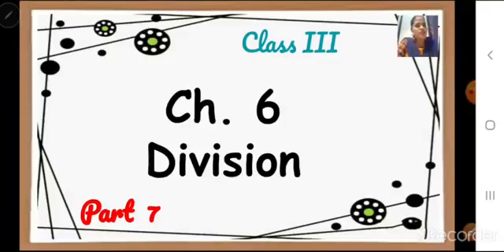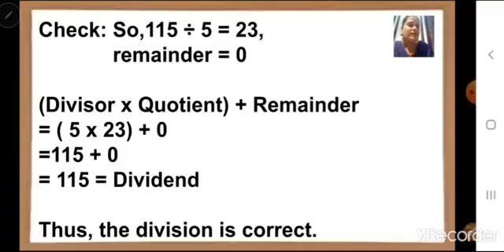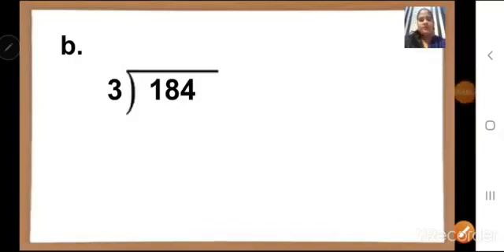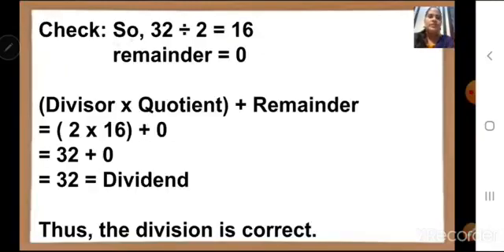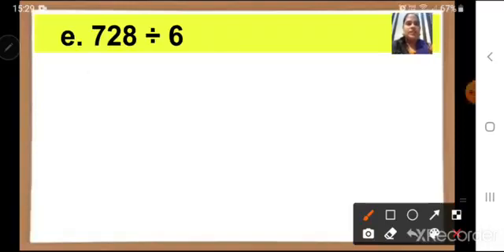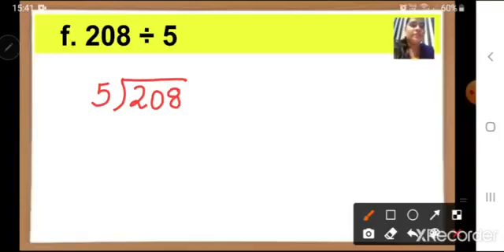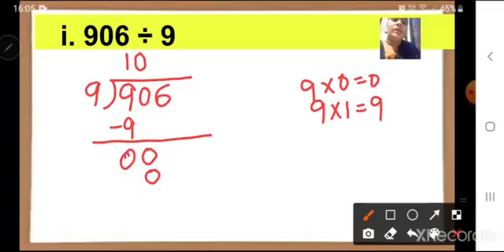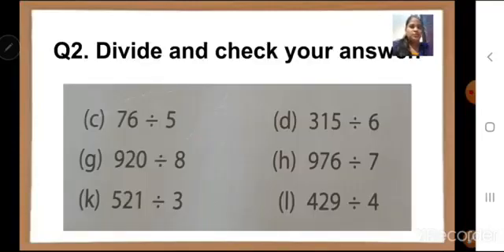class3 maths ch6 division part7 25 oct